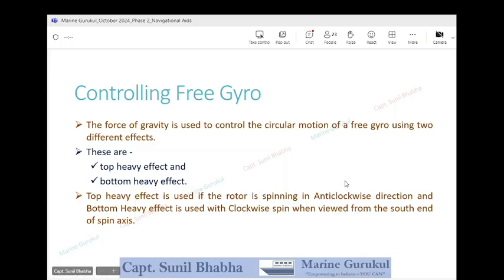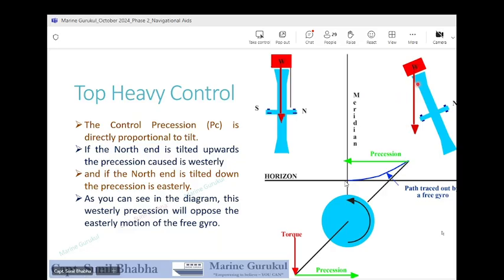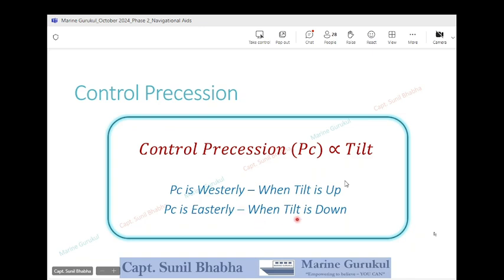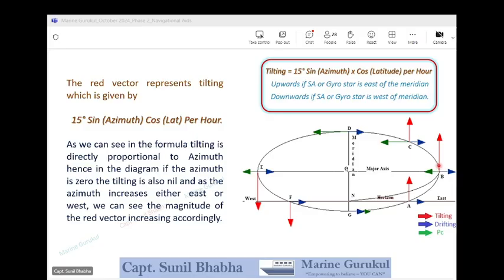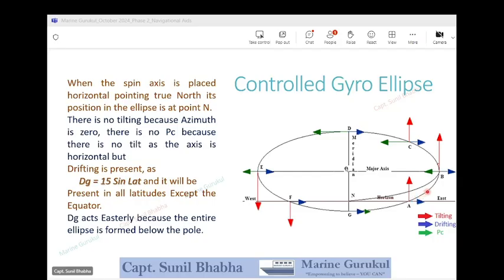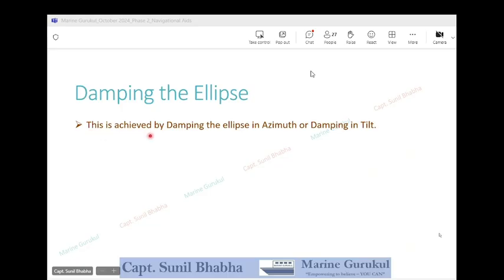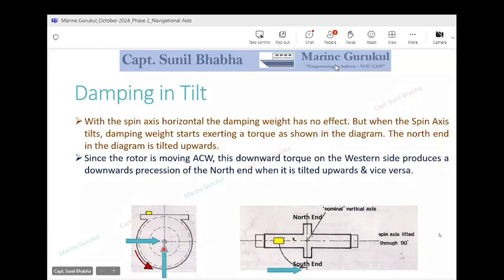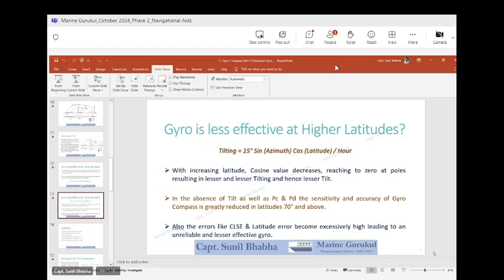Nav Aids P2 Day-8